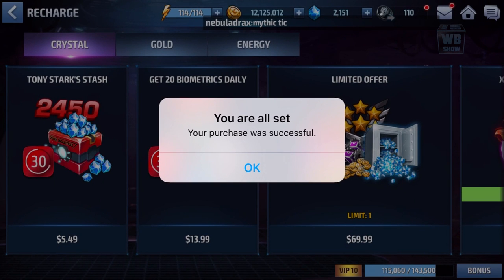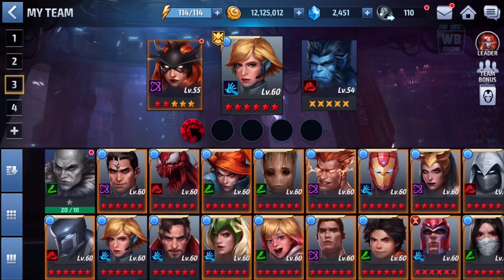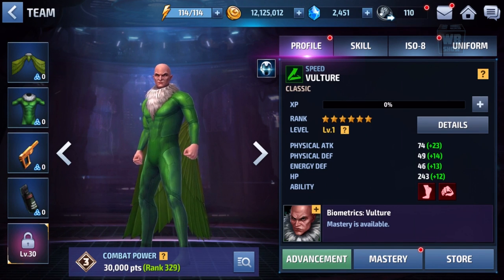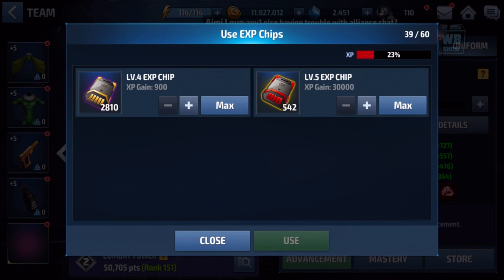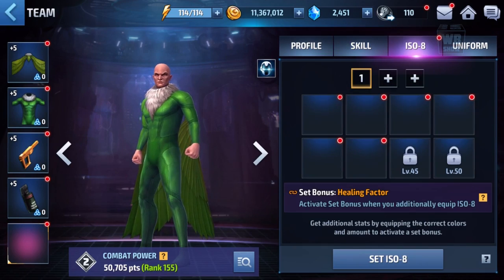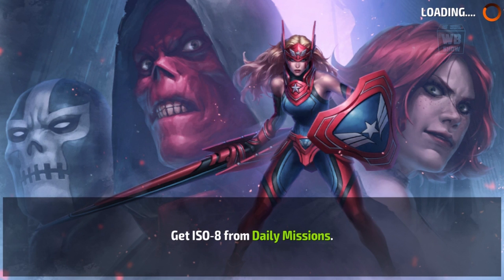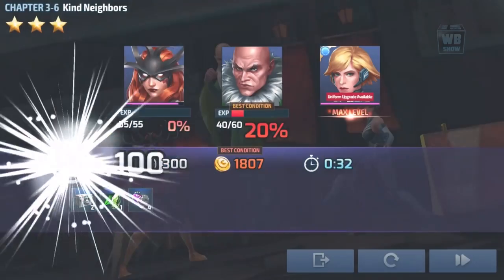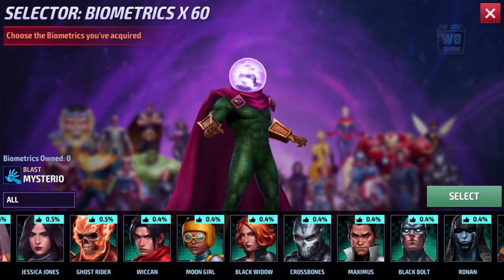Spider-Man Homecoming - Classic Vulture | MARVEL: Future Fight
The Avengers...Spider-Man...the Guardians of the Galaxy! You can unite the greatest heroes from all corners of the Marvel Universe for the epic battle that will decide the fate of all realities - MARVEL Future Fight!

S.H.I.E.L.D. Director Nick Fury has sent a dire call from the future: The multiple dimensions of the multiverse are collapsing upon each other – and it’s up to you to ensure humanity survives! Gather the mightiest Super Heroes and Super Villains, assemble your team, and protect the universe at all costs!

ASSEMBLE YOUR TEAM! - Create your squad from Avengers like Hulk, Iron Man, and Captain America, as well as other famous Marvel heroes like Spider-Man and Daredevil! Upgrade your weapons and master your skills to give your team the ultimate power-up using a deep RPG leveling system.

LIVE THE STORY! - Explore the Marvel Universe in an original story created by acclaimed writer Peter David!

EPIC 3v3 BATTLES! - Test your mettle against other players in 3v3 battles! Choose from four unique hero types – Combat, Blast, Speed, and Universal – then pit your champions against your opponents’ teams for supremacy.

SINGLE PLAYER CAMPAIGN - Wage epic battle against Super Villains in stage-based battles across a deep, immersive single player RPG campaign to unlock exclusive content, new costumes and rewards!

TEAM BONUSES - Team up classic Marvel characters to earn special boosts and bonuses!

SUMMON ALLIES - Need a little help to get through the next Super Villain battle? Summon your friends via the Ally System for reinforcements and claim victory as a team!

EASY TO USE, ONE-FINGER CONTROLS - Play with just a single finger, or use the virtual control pad to guide your team through the Incursion and defeat your foes!